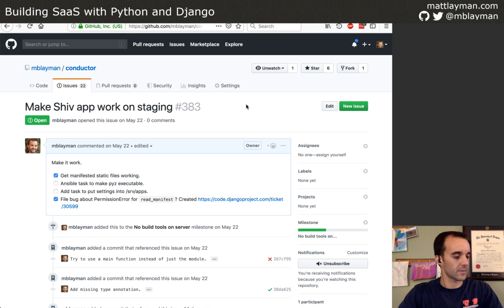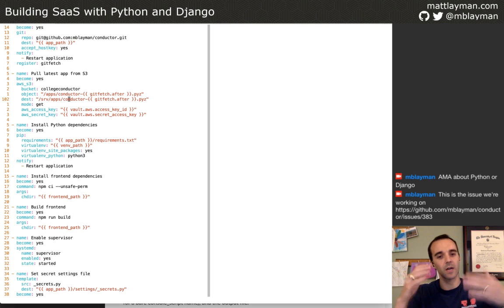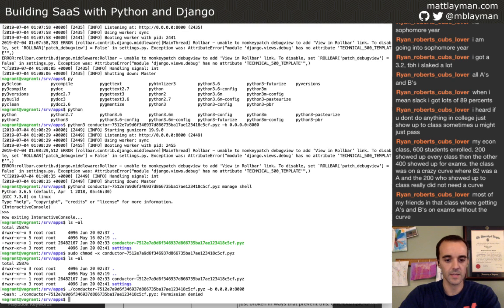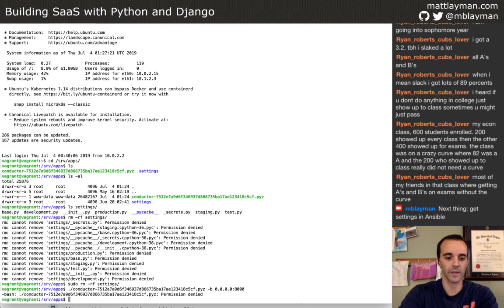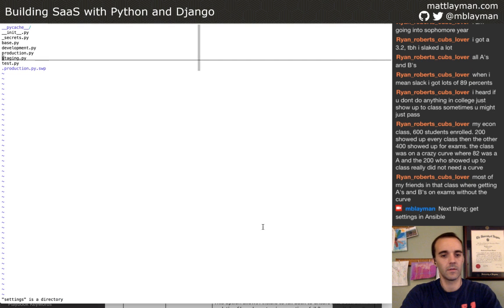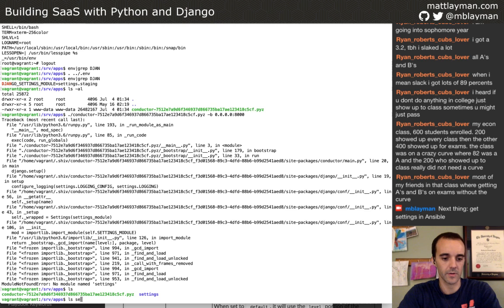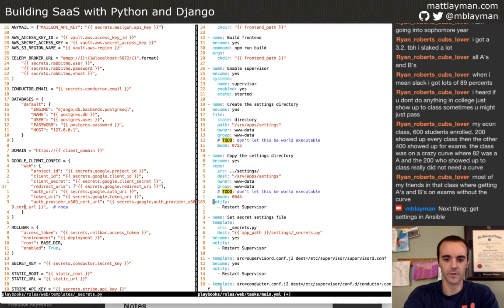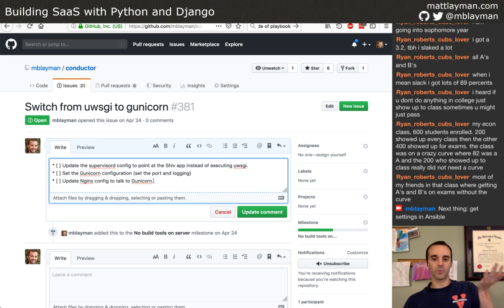Connecting Shiv Apps with Ansible - Building SaaS with Python and Django #26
In this episode, we finished connecting the Django Shiv app into Ansible. This required messing with file permissions and copying settings files to their proper place.